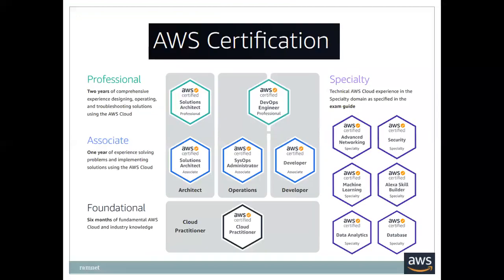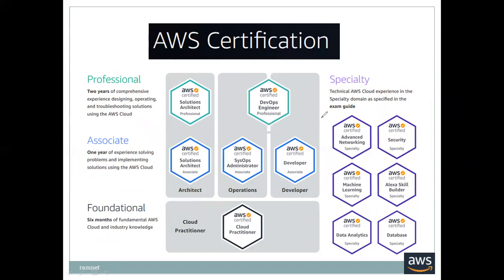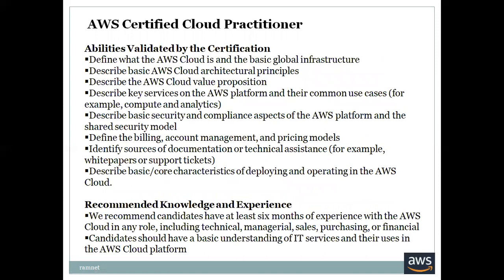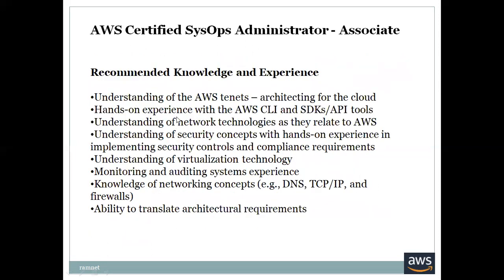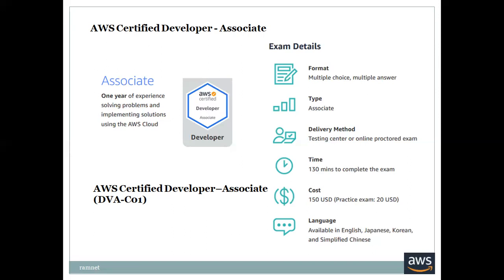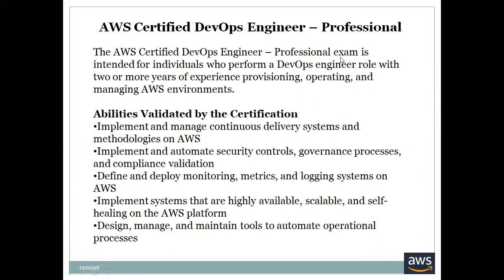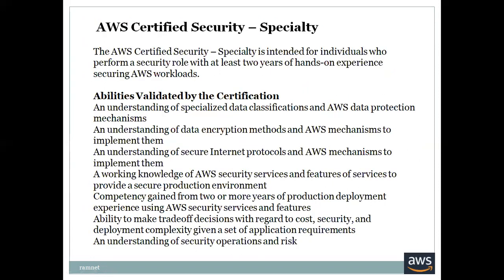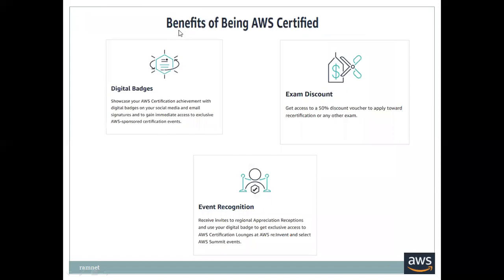AWS Certifications Introduction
Introducing the AWS Certifications.  Cloud Practitioner, Associate Level - Solution Architect,SysOps Admins,Developer , Professional Level - Solution Architect and DevOps Engineer then at last Specialty Level - Advanced Networking,Security,Alexa/Machine Learning, Database and Data Science.